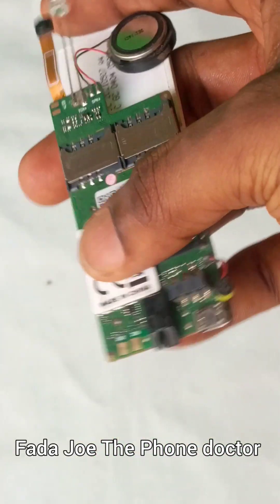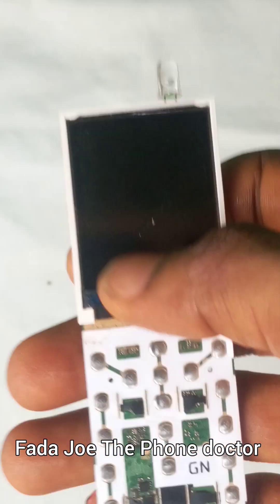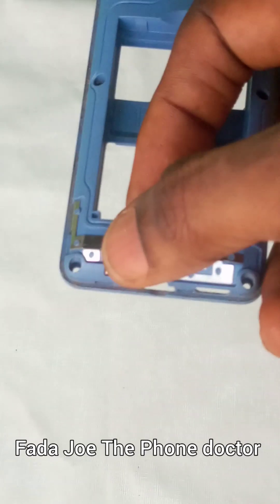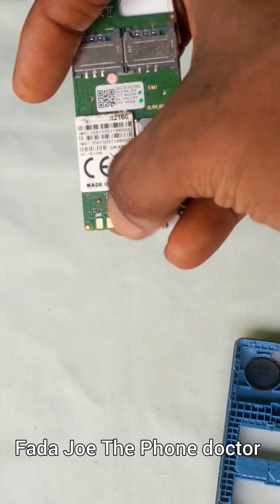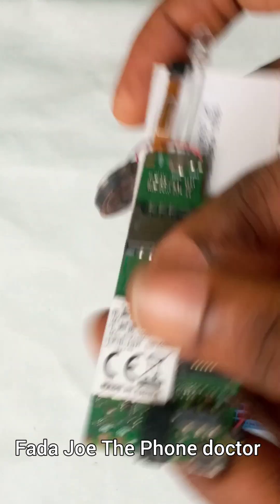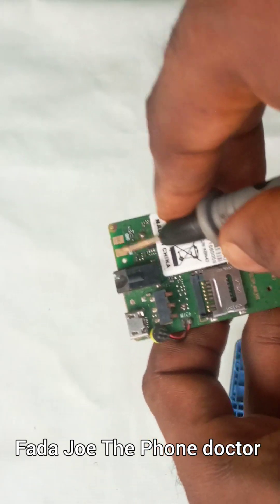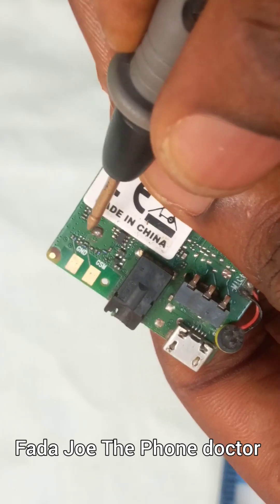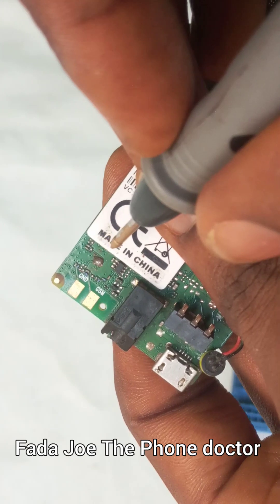Guaranteed ways to solve network issue in any smartphone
How to Repair Mobile Network Section | Android Phone Network Problem Fix

ndroid Phone Network Solution
Android Phone Network Section Repair
Android Mobile Network Problem Solution
Android Phone No Service Solution
Android Phone Emergency Call Solution
Android Phone Low Network Solution
No Service Solution
Honnar 9 lite Emergency Call Solution
How to Repair Network Section
How to Fix Android Phone Network
Mobile Network Problem Solution